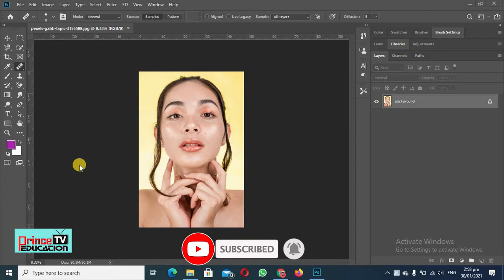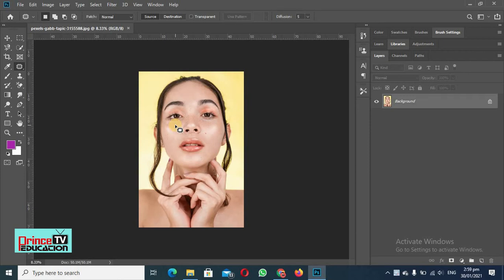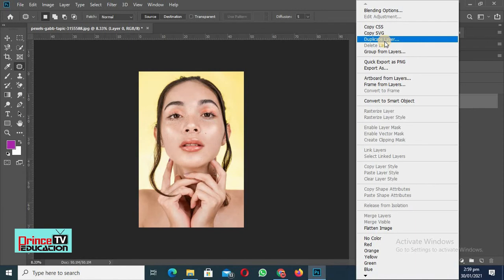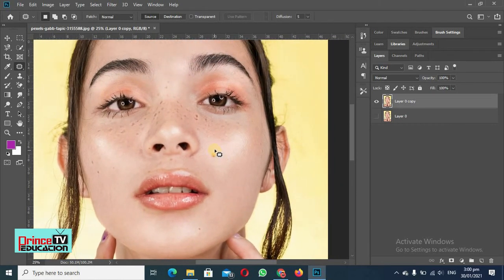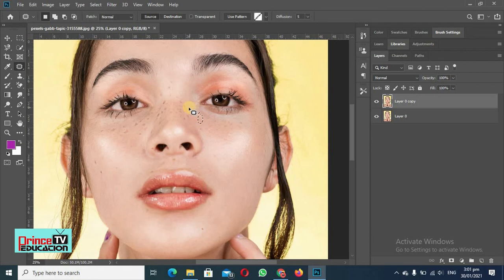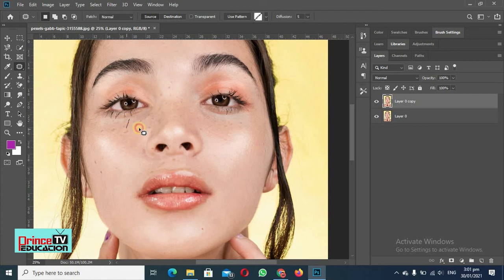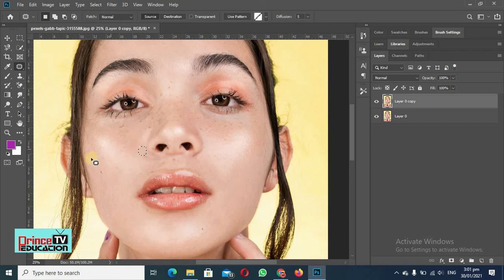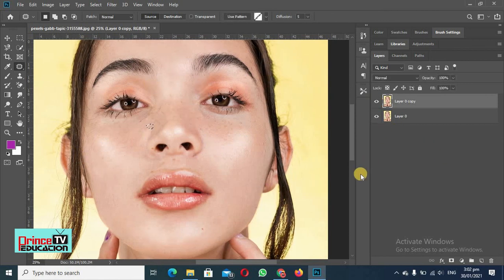30. Patch Tool | Marks Removal in Photoshop|Adobe Photoshop Tutorials | for beginners | Free course